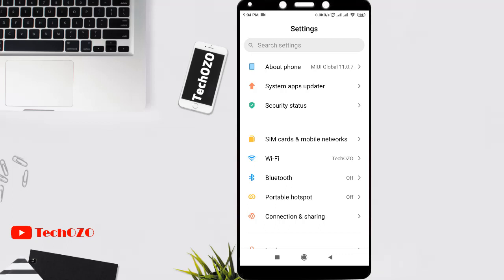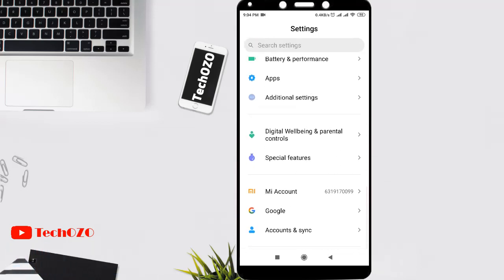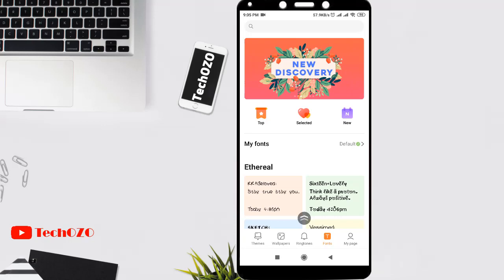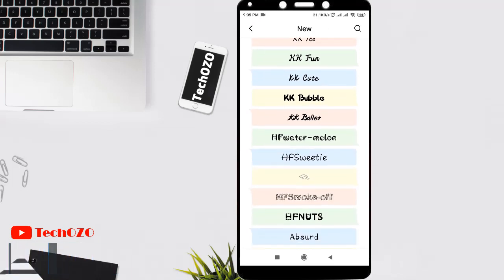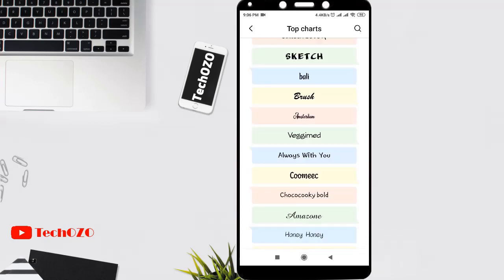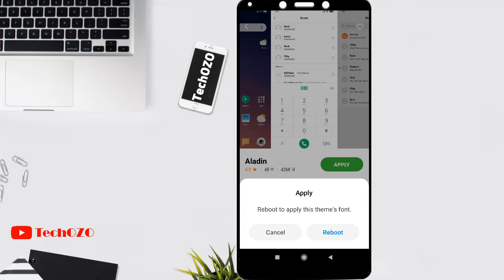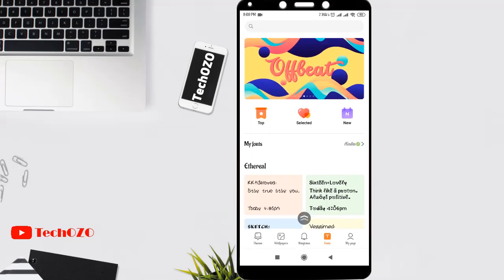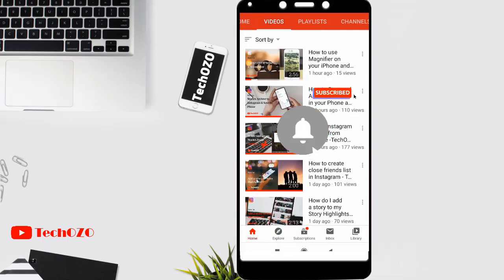How to Change font style in Redmi Phone | MIUI 11.0.7.0 - TechOZO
Change your Redmi phone font style and make it more stylish with a very simple and easy steps.

▬ STAY UP-TO-DATE! ▬